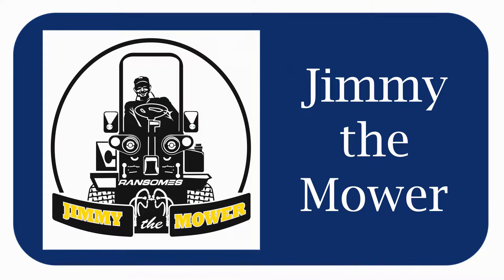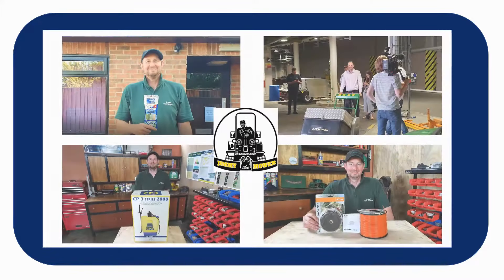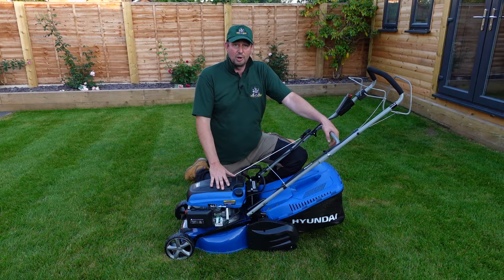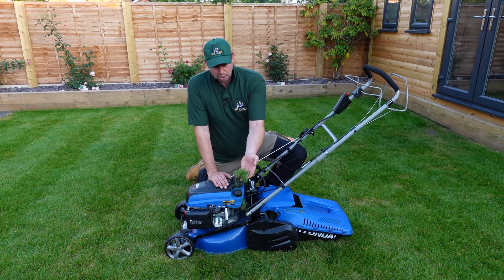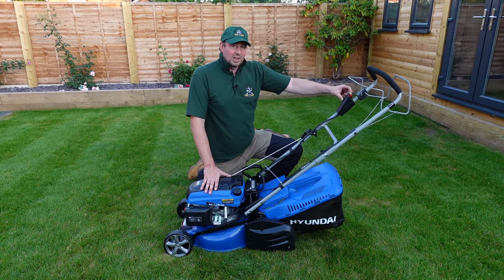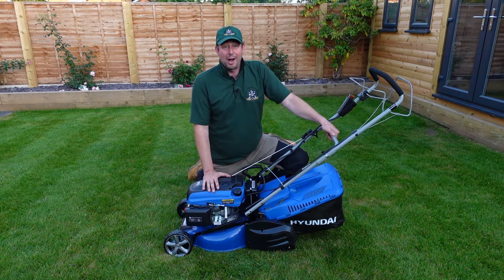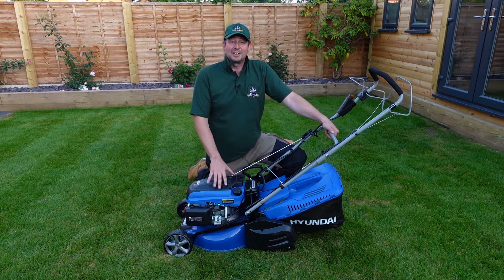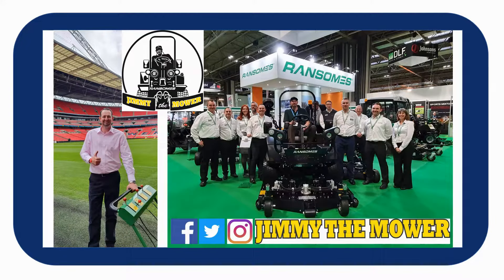Hyundai self propelled petrol lawnmower with electric start and rear roller HYM430SPER review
In this video you can see the lawn mower in action! In my previous video I unboxed and assembled this 17" self propelled petrol lawnmower with electric start which features a full width split ribbed rear roller for a traditional British striped lawn.